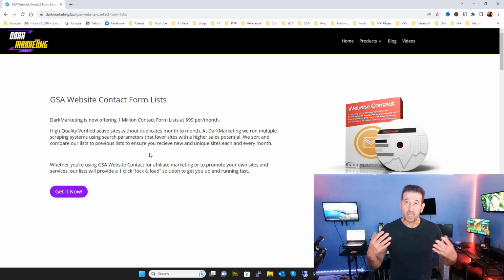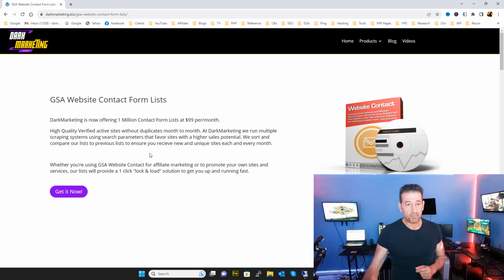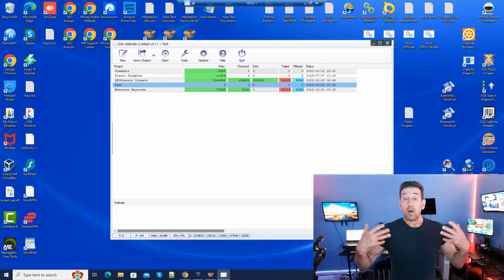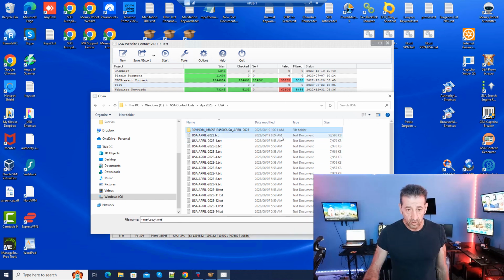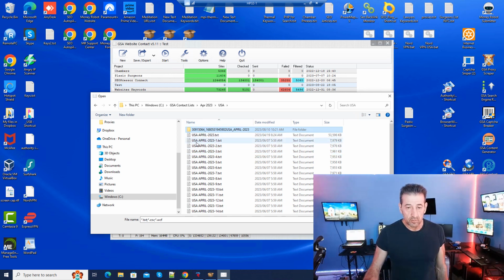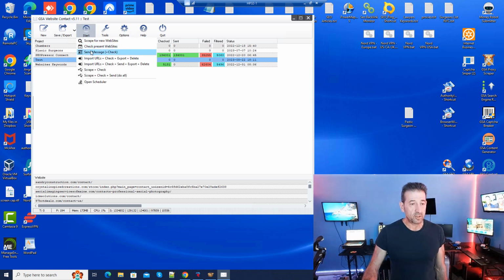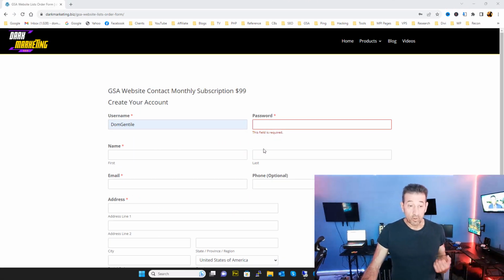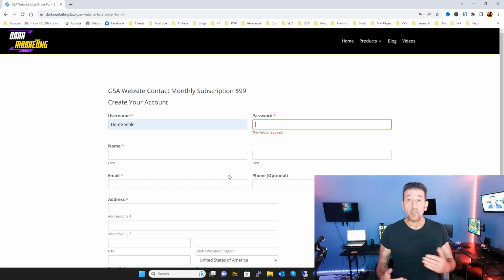GSA Website Contact Lists Announcement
The official launch of DarkMarketing.biz has just launched! GSA Website Contact Forms Lists are now available!

All subscribers who sign up before Sept 30th, 2023 will receive 3MM start lists the 1st month, then an additional 1MM each and every month ‘duplicate free”.

The Lists are in 1MM Master files, accompanied by each master list divided into smaller lists of 100K, ready to download and load directly into GSA website contact campaigns.
The website is still under construction as we race to get all of the features made available..
Members also get access to a private forum, as we begin to build a community￼ of marketers.
Lots of freebies to be added soon for members.